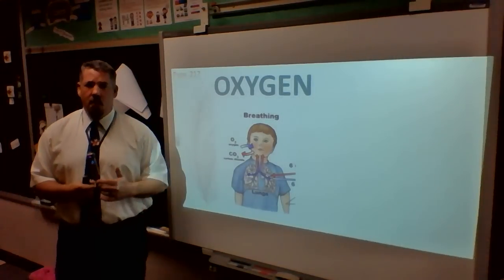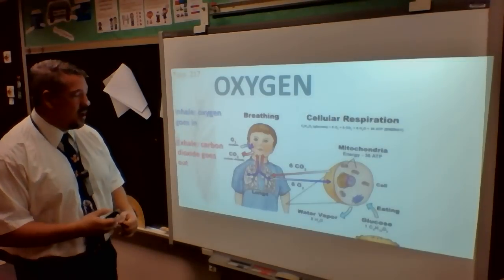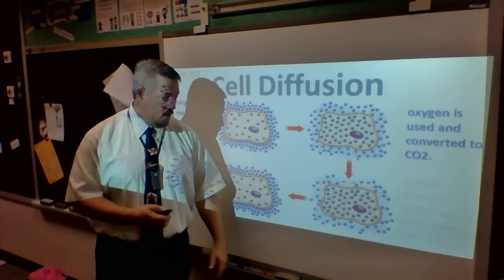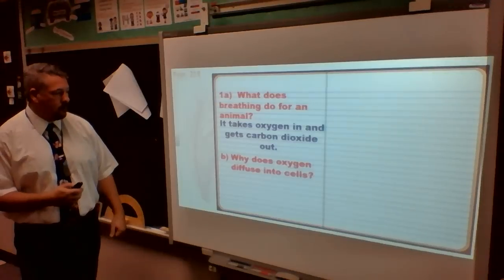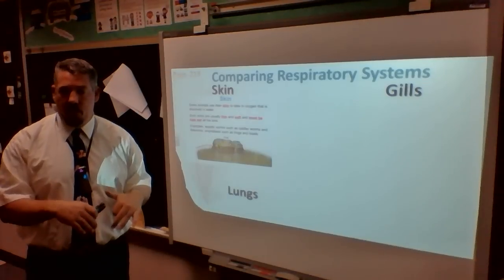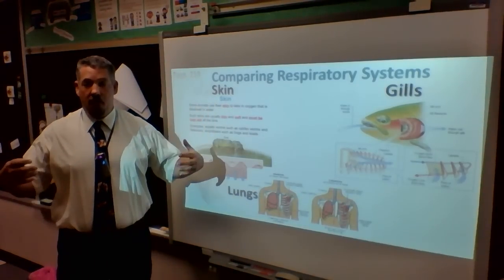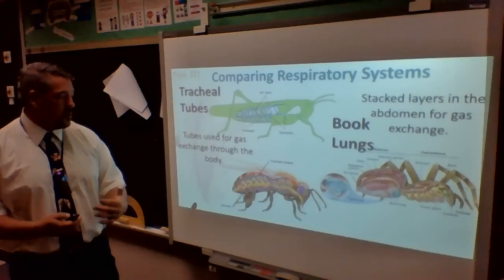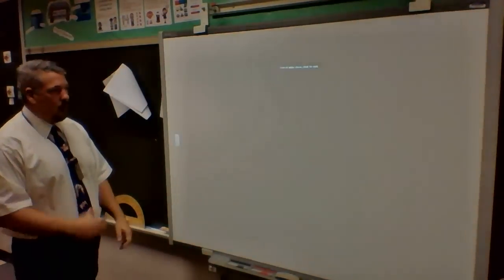Science C6L2 Getting Oxygen